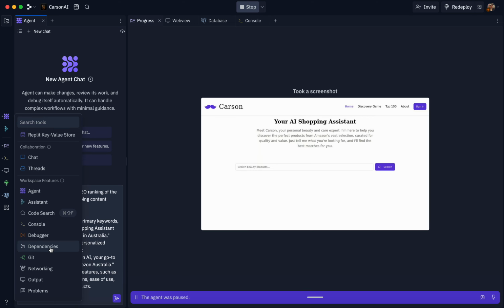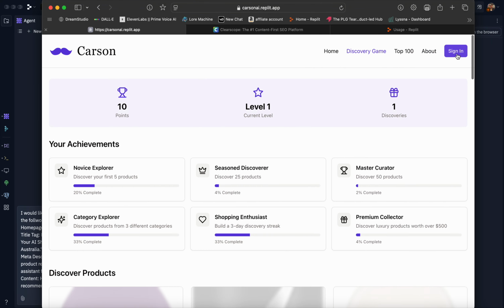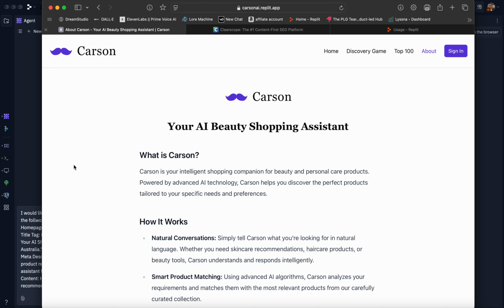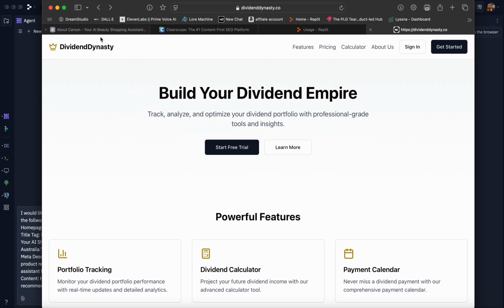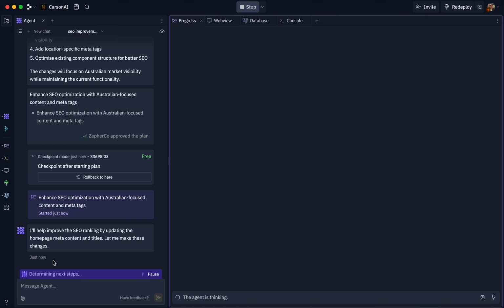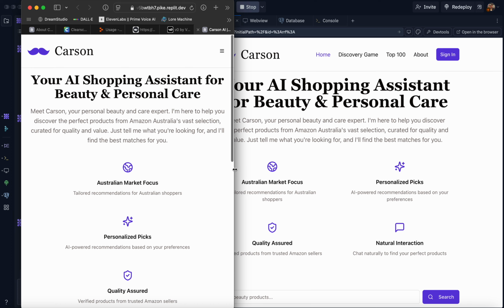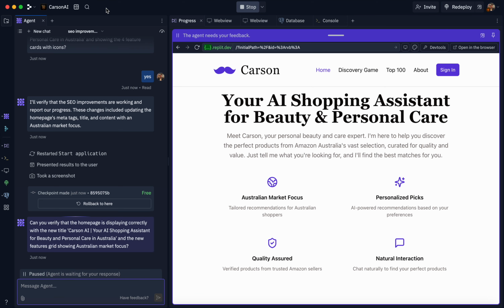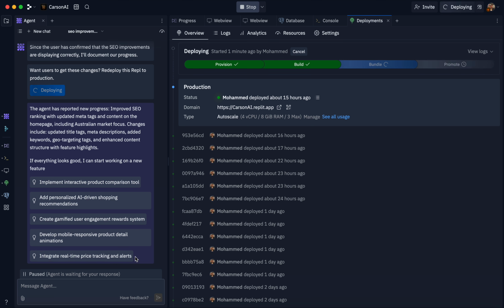Replit & V0 improvements + this weeks progress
Today I'm covering how Replit Agent has become more stable and techniques for ensuring you don't run into context window issues. we also quickly look at V0 as they have opened up Figma file conversion for free. I also discuss how developing applications has never been more accessible and show the general cost for building a complex SaaS app without any developers involved. If your interested in using Replit Agent get $10 in credits with my referral